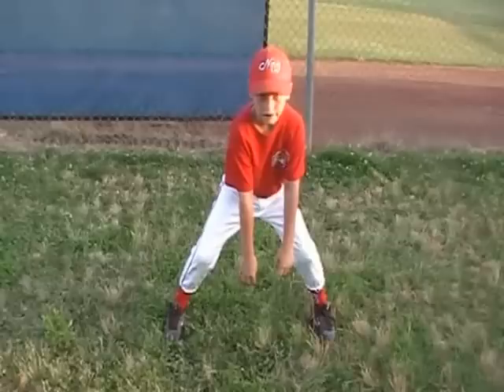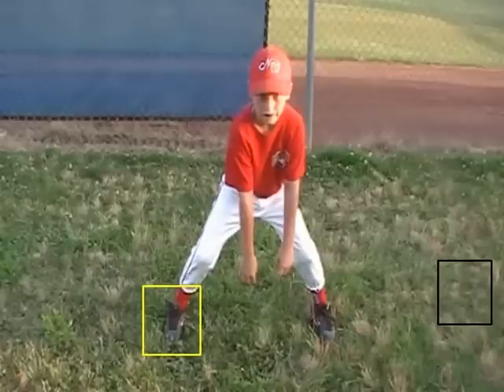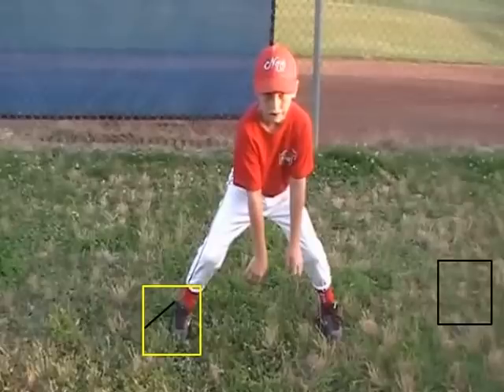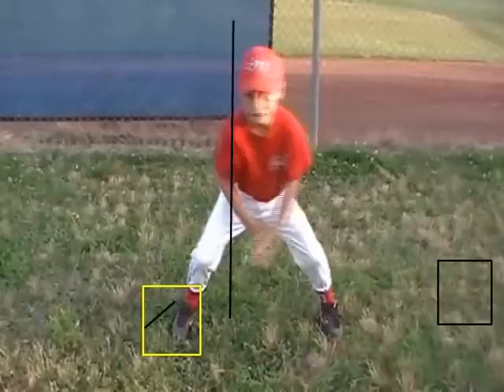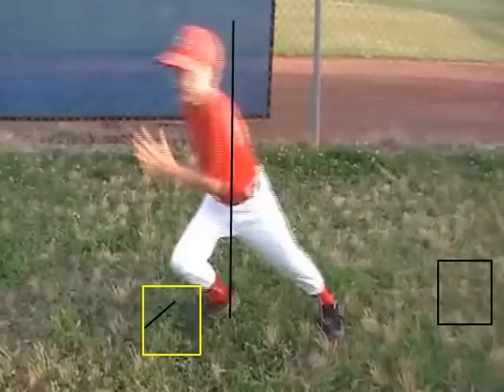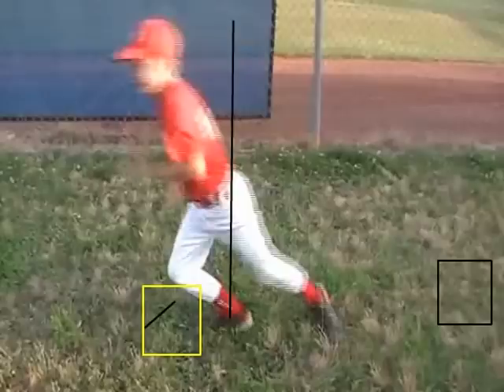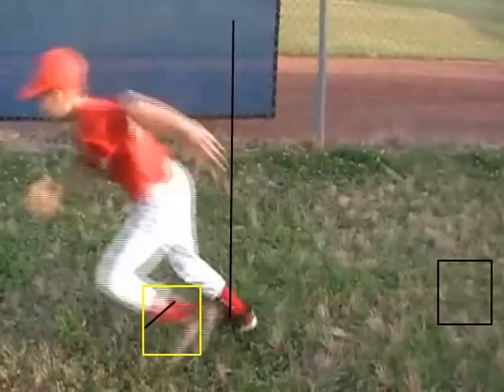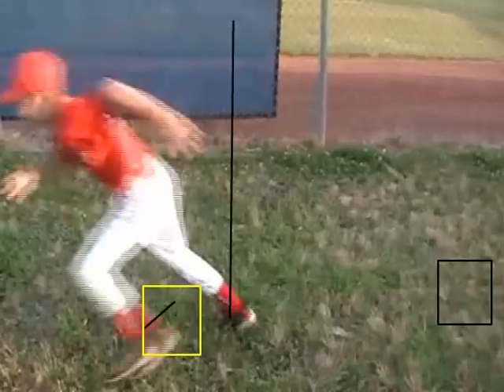Little League Drills: Stealing Second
Great video from Coach Gary McDonald breaking down the mechanics of a successfully stolen base.  Looking at Tyler's form, first step, and positioning, Coach McDonald reveals how the PowerChalk ChalkTalk telestrator captures those minor details that, when improved, combine to significantly improve fundamentals